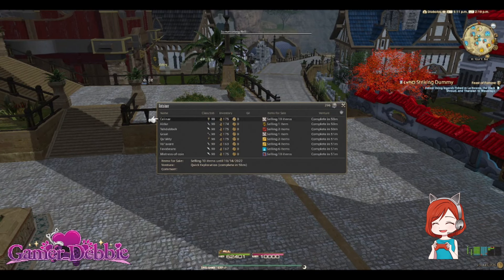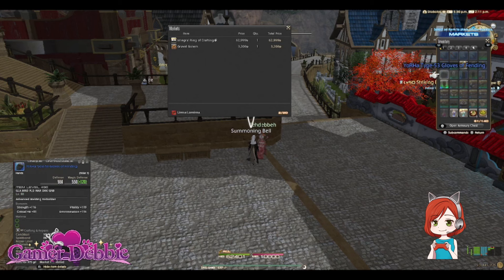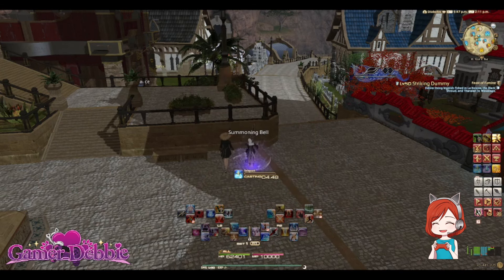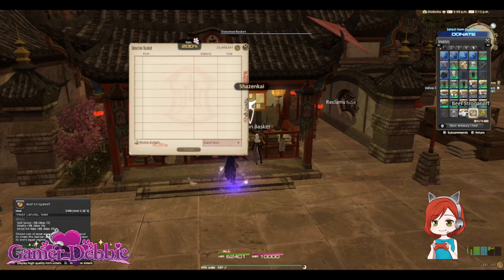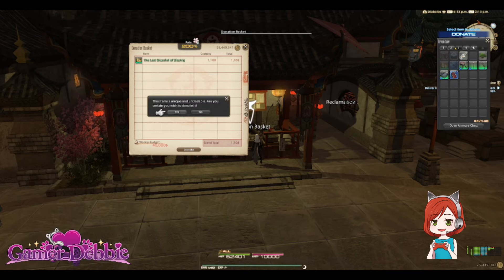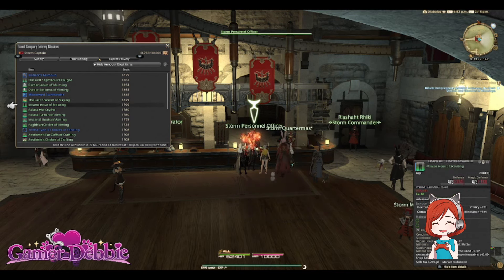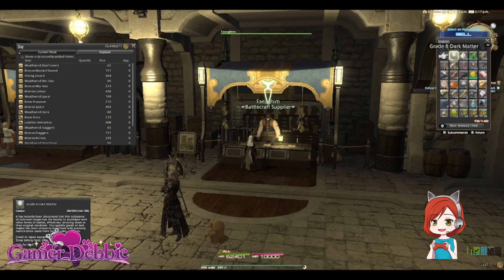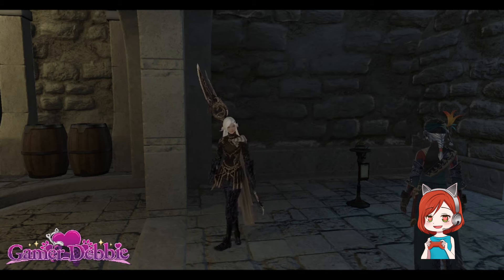5 Tips for Managing your Inventory to Save Gil!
Hi Gamers!

I know it's tempting, you're in queue for a dungeon or an Ocean Fishing boat and you suddenly realize your inventory is full. But don't just click and discard! Here are 5 OTHER things you can do to quickly empty your inventory that put Gil into your pockets. Check it out!

Huge, amazing, thank you to the artist who has completed my PNGTuber! Please check them out on Instagram: shercy.art or Twitter: shercy_c
And my Logo was completed by this awesome Fiverr:

If you're an experienced adventurer, or in a hurry, or just enjoy spoilers, Timestamps below!

00:00 - Introduction
01:20 - Sell on the Market Board
02:00 - Desynthesis!
03:11 - Doman Enclave Restoration Donation
04:00 - Grand Company Expert Delivery Missions
04:58 - Sell to Literally ANY Merchant

Thank you, Gamers! See you in game!